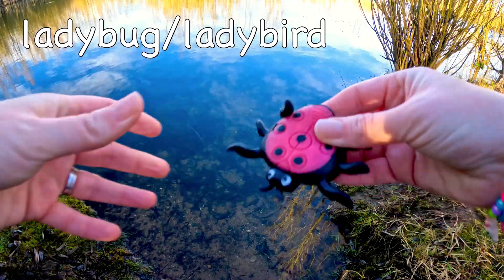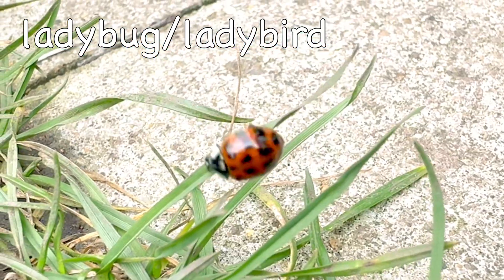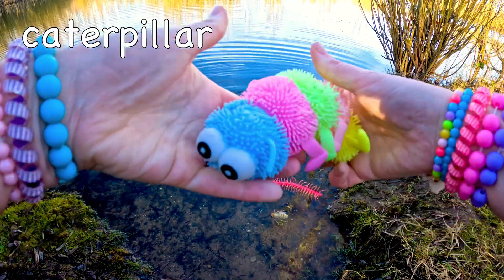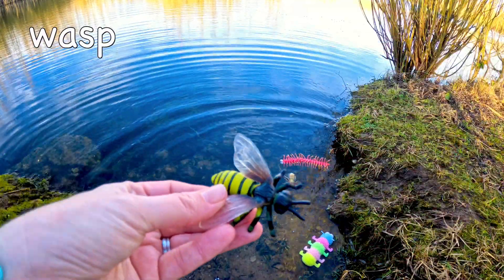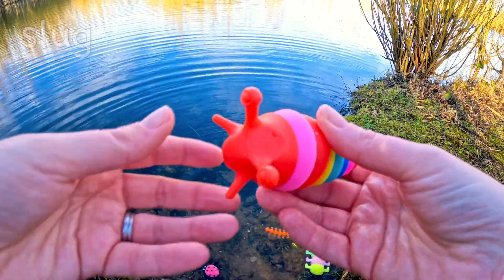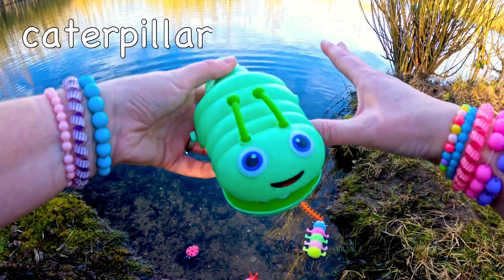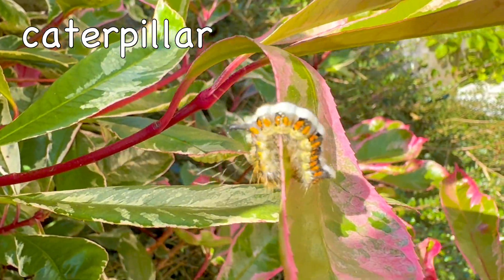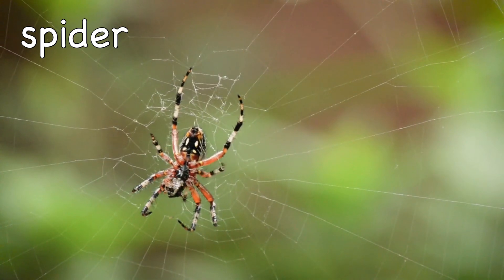Learn Bug Names & Facts at the Pond for Babies Toddlers Kids: Ladybug Beetle Centipede Bee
Learn bugs and insects names & facts for babies, toddlers, preschoolers, kids. Learn a whole host of bugs, insects, mini beasts, creepy crawlies and arachnids. Includes creatures such as ladybug, beetle,  centipede, bee, caterpillar, tarantula, wasp and more! Learn the names of each animal and interesting, fun facts about each one. This video supports language, vocabulary and speech development.

Ed bot TV looks to support children of all ages and abilities with speech, vocabulary, spelling and numeracy following curriculum-based learning, setting the foundation for lifelong learning, problem solving, critical thinking, creativity and imagination.

Ed bot TV focuses on animal learning educational videos, providing pre schooling learning videos including insect videos, animal videos and sea animal videos for toddlers, babies, preschoolers, kindergarteners and kids, learning about all different animals, from shark to scorpion to sheep to snake and everything in between. Ed bot’s learning videos are for children of all ages but with a focus on learning videos and shows for one year olds, two year olds, three year olds and four year olds for both girls and boys. Ed bot’s videos help kids to learn new words, increase their vocabulary and supports reading development and learning to read as the name of the animal is said and the text appears on screen. Some of the videos also include fun and interesting facts about the animals and creatures featured in them and provide a guide to learning about insects, sea creatures and animals.

Learn animal names with Ed bot TV. This video supports animal recognition for toddlers, babies & kids and supports vocabulary words for toddlers, preschoolers and babies to learn animal names. The facts help children to learn about animals from kindergarten, preschool, nursery or whichever stage your child is at.